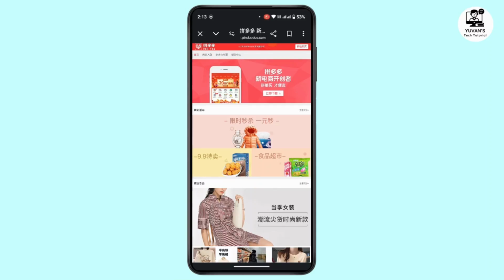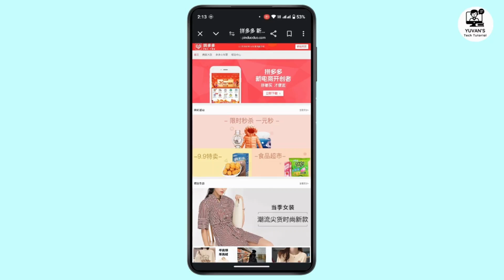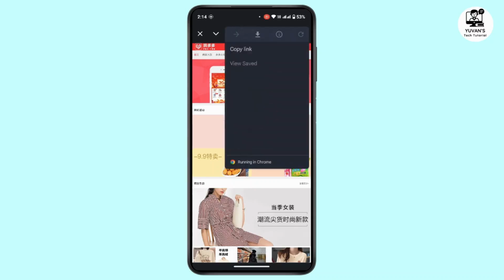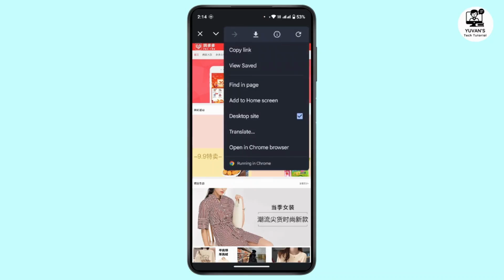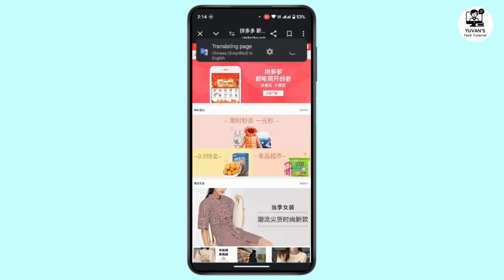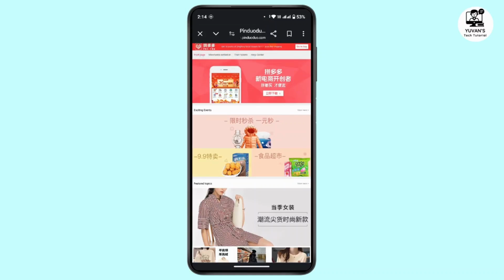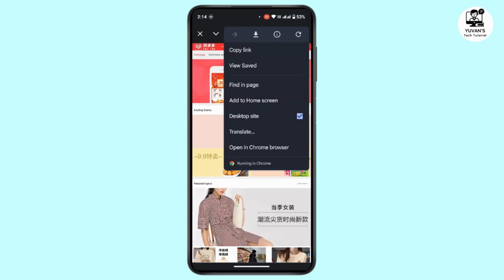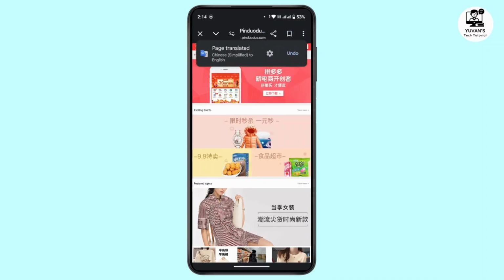How to Change Language For Pinduoduo into English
Learn how to change the language on Pinduoduo to English in this quick tutorial! If you're navigating the Pinduoduo website and find it in a different language, follow these easy steps to switch it to English. Watch this video for a simple guide on using the translation feature for Pinduoduo.

Chapters
00:00:00 - Introduction
Welcome and overview of the Pinduoduo language change tutorial.

00:00:05 - Open Pinduoduo Website
Access the Pinduoduo website from your browser to begin.

00:00:10 - Locate the Three-Dot Icon
Find the three-dot icon in the top right corner of the page.

00:00:15 - Select "Translate" Option
Tap on "Translate" from the menu to change the language.

00:00:25 - Pinduoduo Translated to English
See how the page language switches to English instantly.

00:00:35 - Undo Language Change
Tap on "Undo" to return the language to Chinese.

00:00:45 - Re-Translate to English
Follow the same steps to switch the language back to English.

00:00:55 - Conclusion